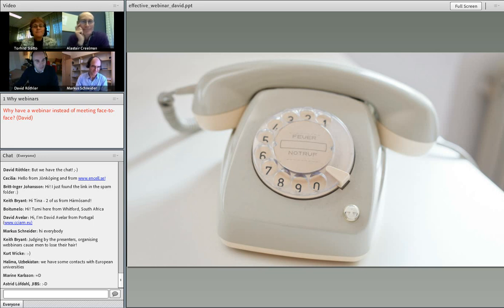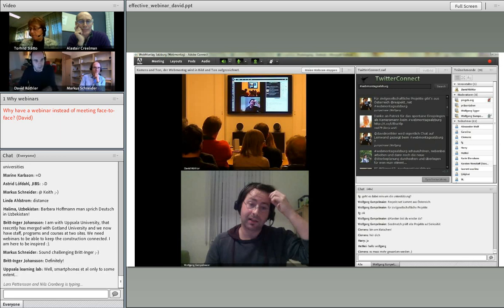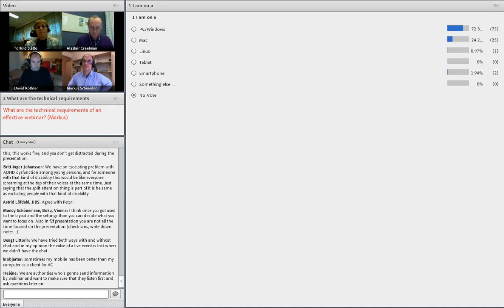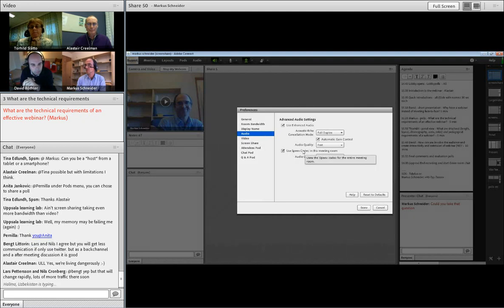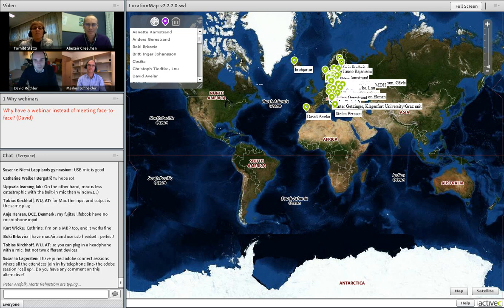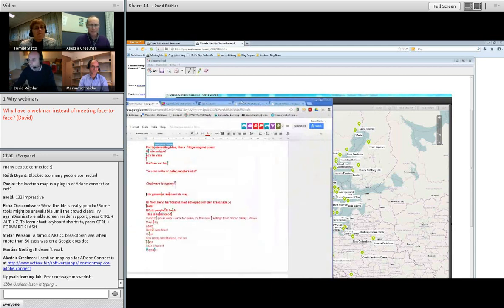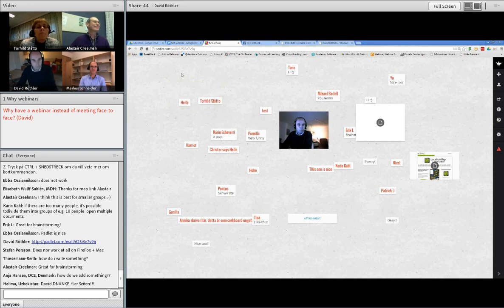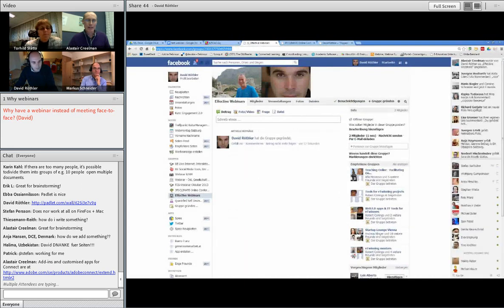Running an effective webinar -- experience and opportunities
Webinars are now frequently used as channels for communicating synchronously with audiences of more than 50. Many webinars feature lectures from guest speakers with audience interaction limited to questions in the chat window. However an increasing number of webinars are being used as arenas for interaction and discussion as well as community building. What are the ingredients of a successful webinar?

In this webinar we have four guests with extensive experience in organising and participating in webinars. They will share their experience and demonstrate practical solutions to the question of creating more interactivity in a webinar.

Some of the questions to be discussed in the webinar:

What are the ingredients of a successful webinar?
How can you create more effective communication with an audience of 50 or more?
What tools can be used to enhance the webinar?
What are some of the common pitfalls?

In the webinar you will meet:

Torhild Slåtto, Flexible education, Norway
David Röthler, PROJEKTkompetenz.eu, Austria
Markus Schneider, Karlstad University, Sweden
Alastair Creelman, Linnaeus University, Sweden